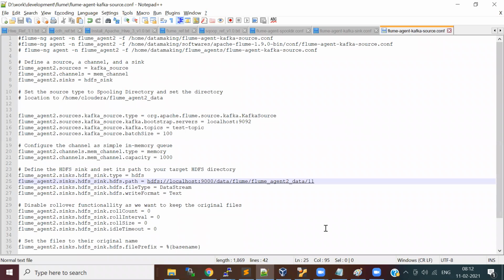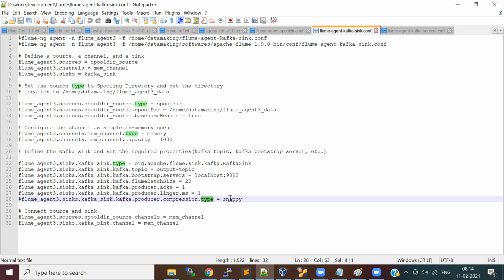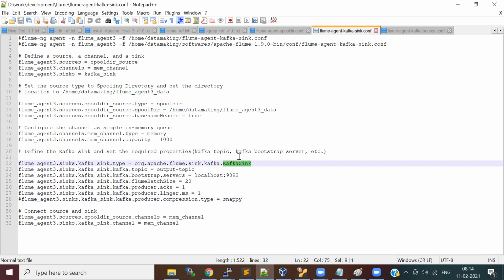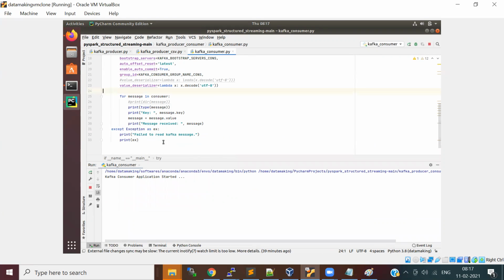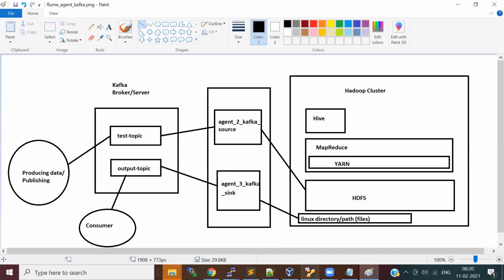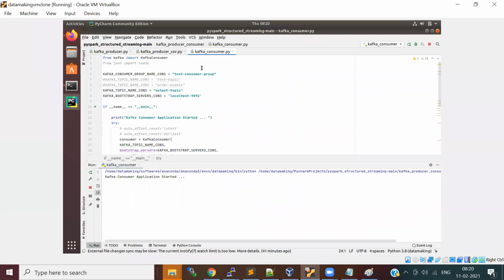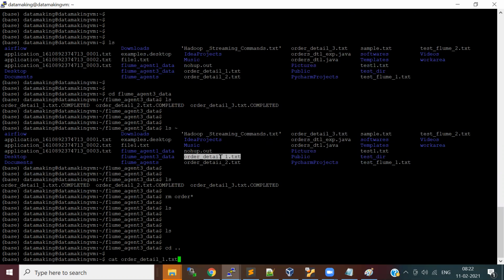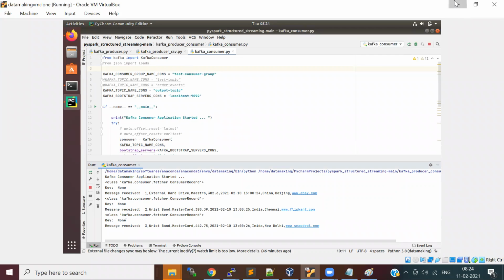Introduction to Apache Flume | Hadoop | Apache Kafka | Part 2